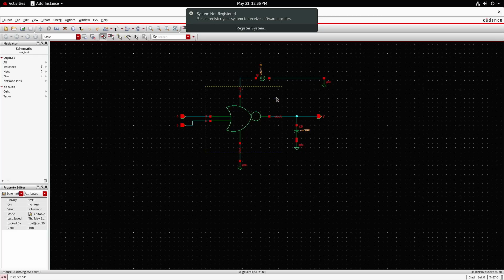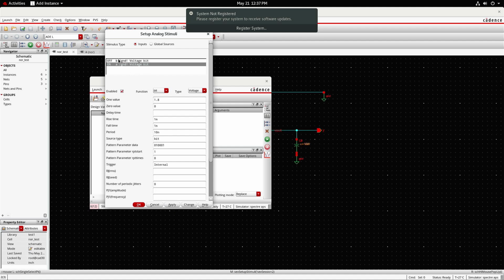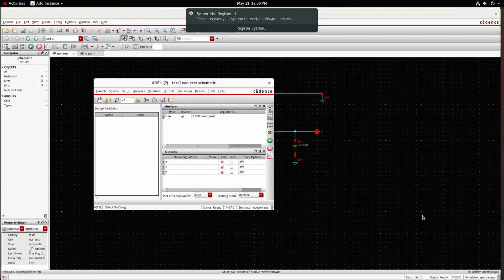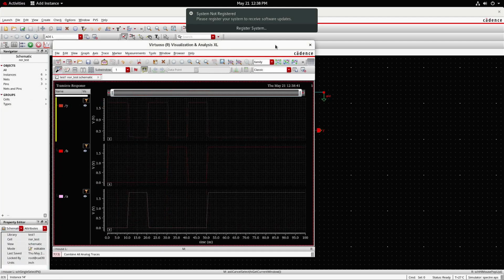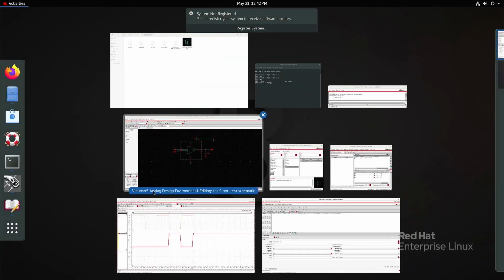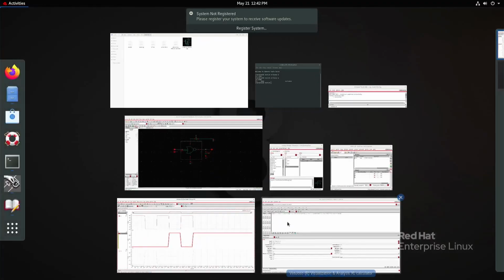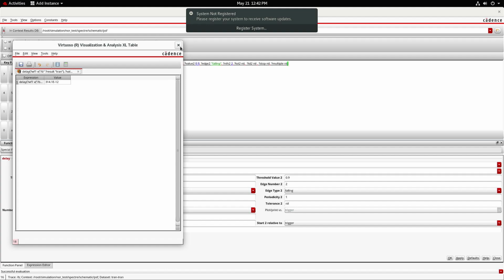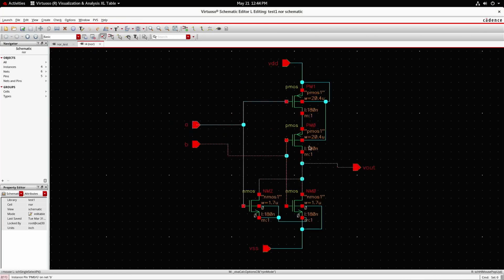BECL606 - Cadence - 2 Input NOR Gate Transient Analysis Setup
Instructor:
Dr. Poornima N
Associate Professor,
Department of ECE,
JSS Academy of Technical Education, Bengaluru

2-Input NOR Gate Simulation
    Applying test inputs stimuli and test vectors in ADE L (Analog Design Environment)

00:00 - 2 input NOR gate, Input Setup using Stimuli
01:55 - Transient analysis
03:20 - Calculating delay using Built in calculator Tool